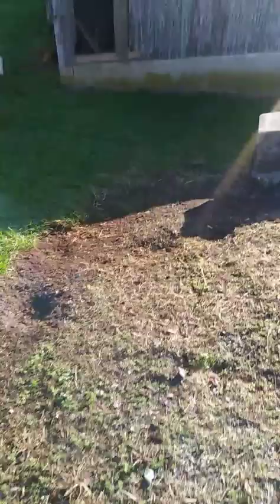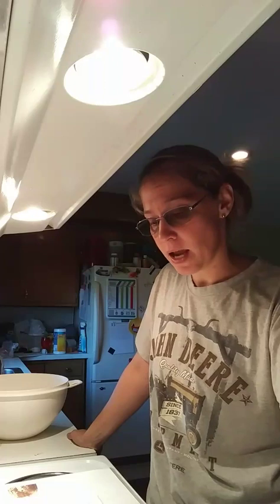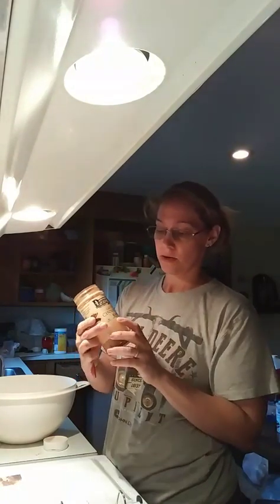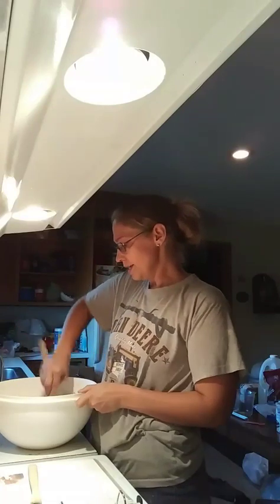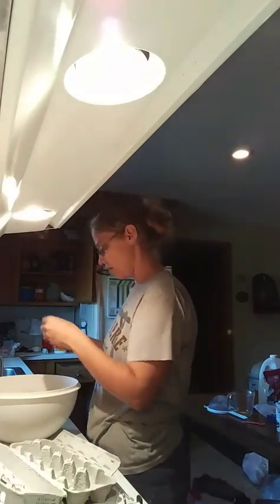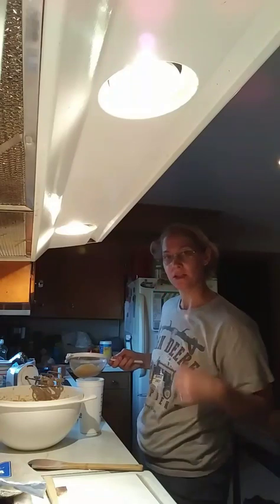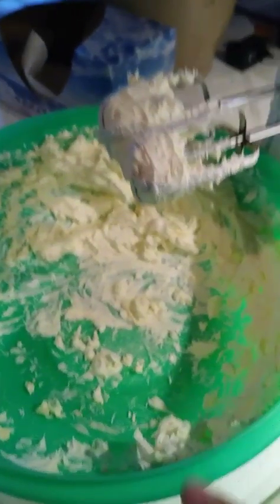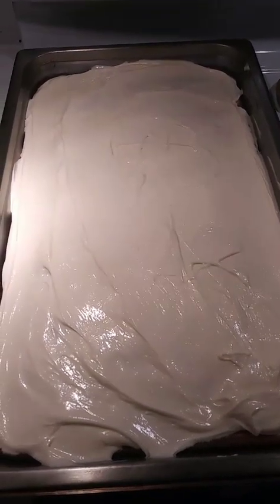Carrot cake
2 cup flour
2 tsp baking power
1 1/2 tsp cinnamon
2 cup sugar
4 eggs
2 cup finely grated carrots
8oz crushed pineapple drained
1/2 cup chopped nuts
1 1/2 cup oil
sift the 4 dry ingredients together, then add sugar, eggs and oil mix well. Blend in thoroughly the carrots, nuts and pineapple.

Bake at 350 for 35 min. when cool spread with cream cheese frosting.

frosting:
8 oz cream cheese- room temp.
1 tsp. vanilla
dash of salt
2 cup 10x sugar
2 TBSP butter- soften
cream together and spread on cake.